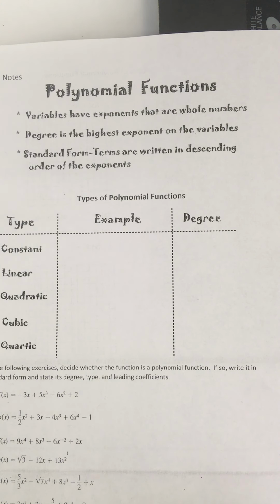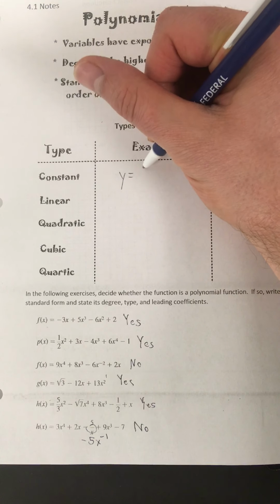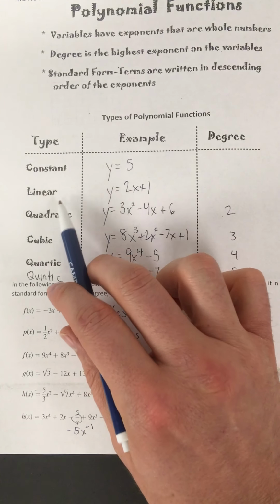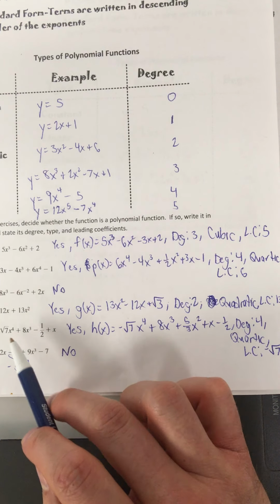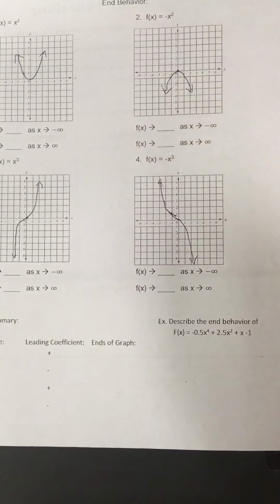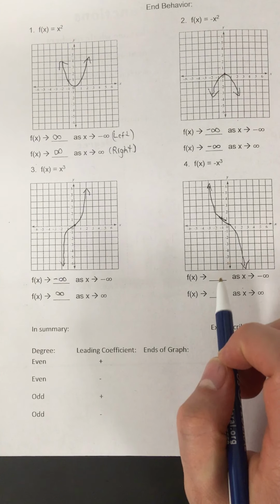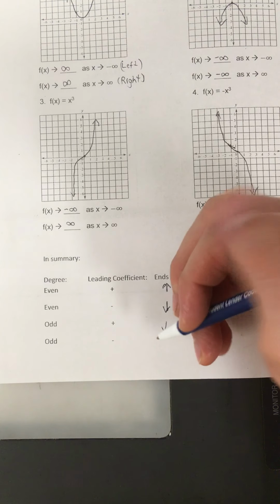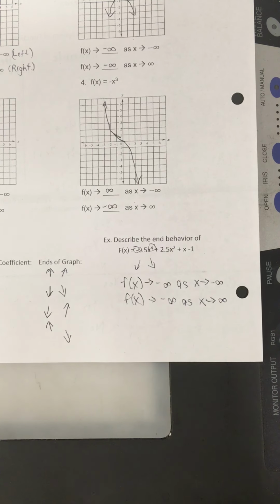Unit 4 Part 1: Classifying Polynomials and End Behavior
Classifying Polynomials by degree, type, and leading coefficient, and identifying end behavior of polynomials